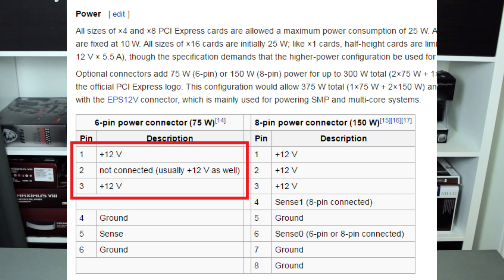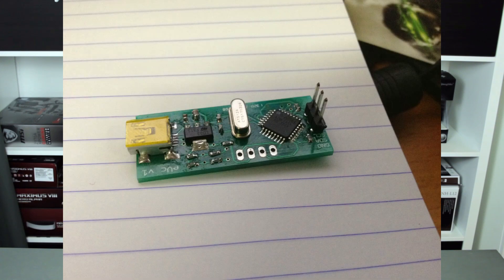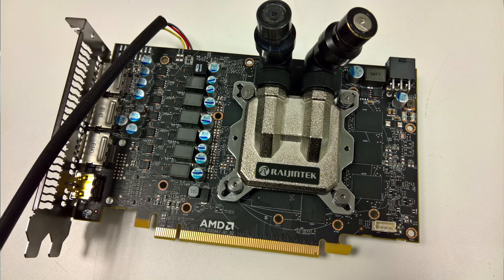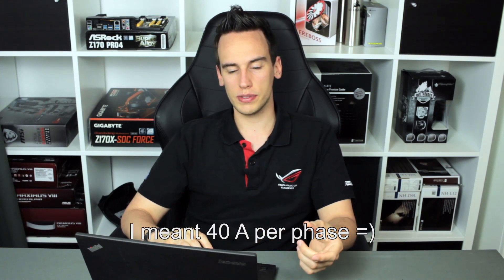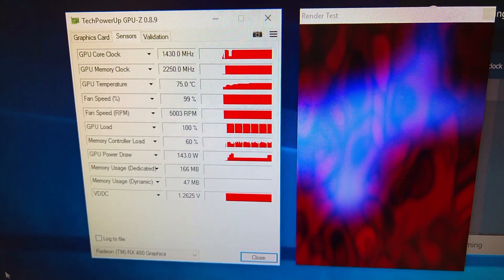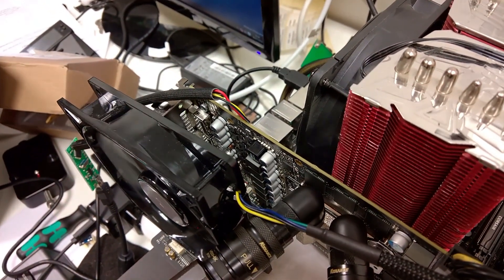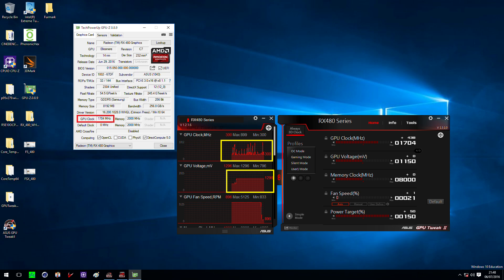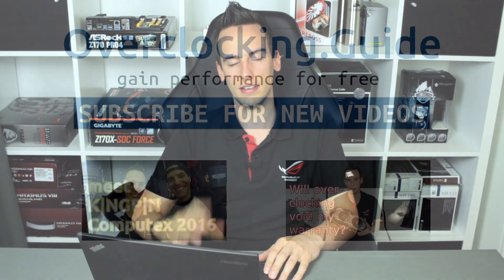Advanced AMD RX 480 Overclocking - 1500 MHz using I2C and watercooling